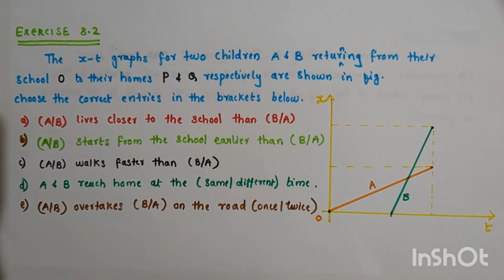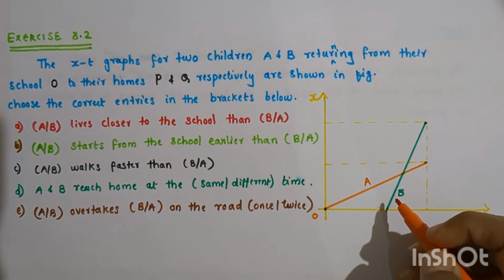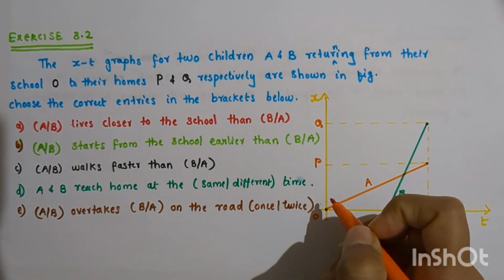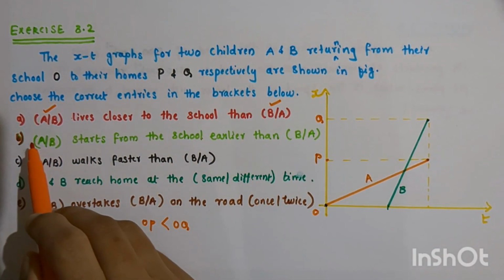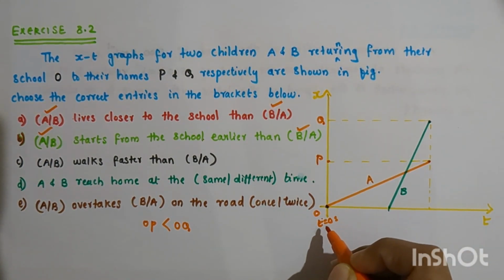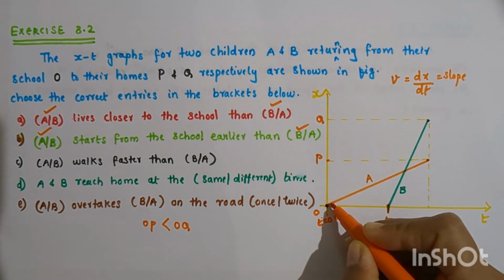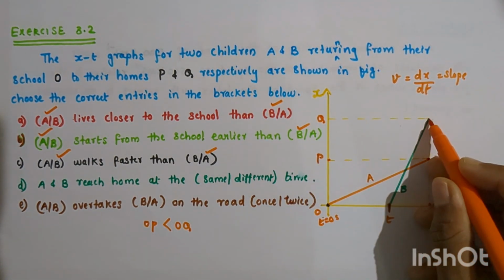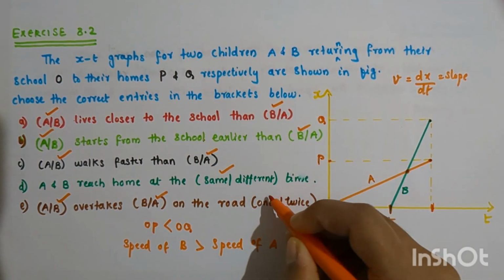Exercise 3.2 //Motion in a straight line// Class 11 Physics // The position time graph for children